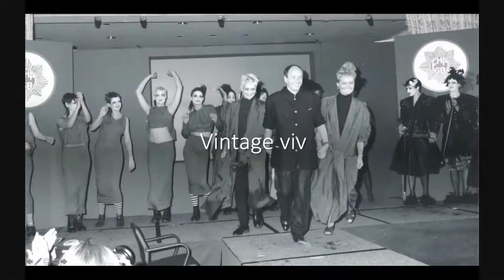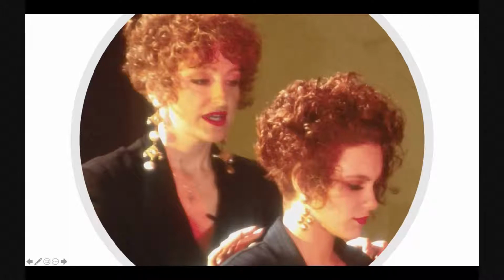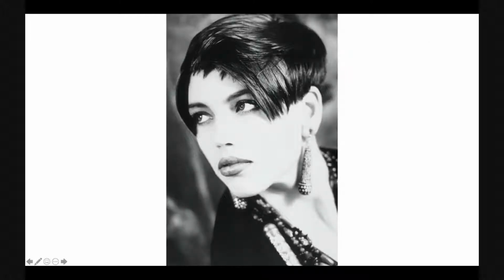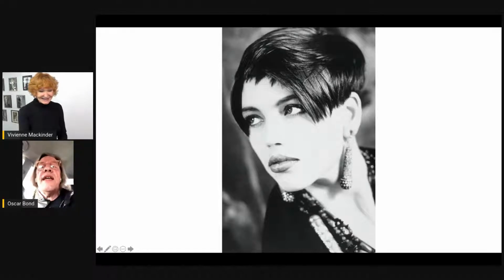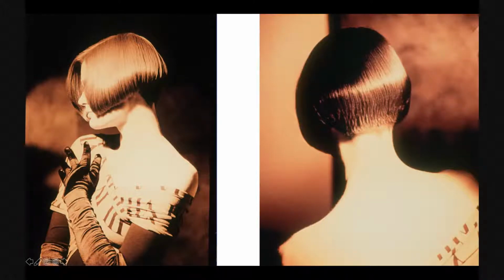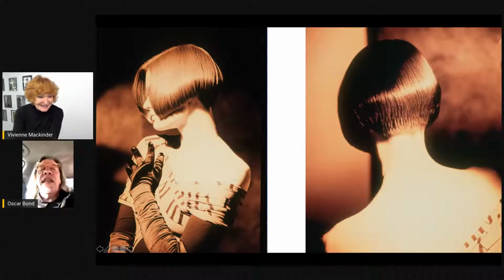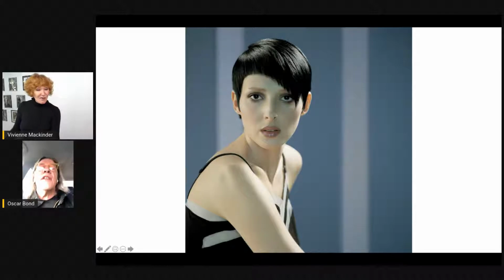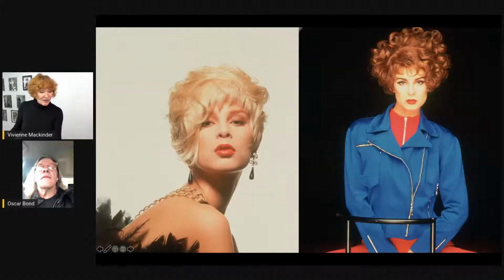Career Conversations with Viv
Join the hair Cut Revolution.  A conversation with special guest Oscar Bond Art Team member for Hattori hanzo Shears